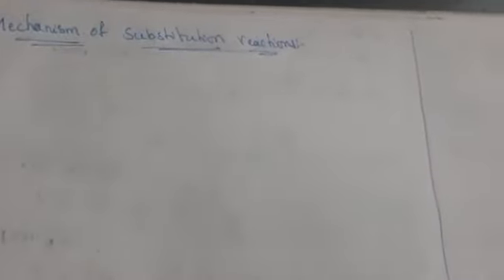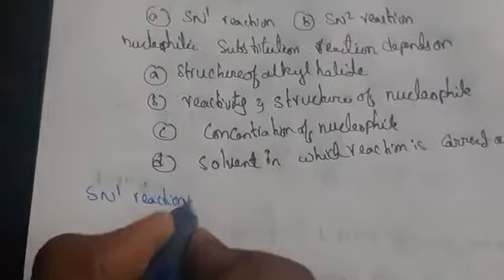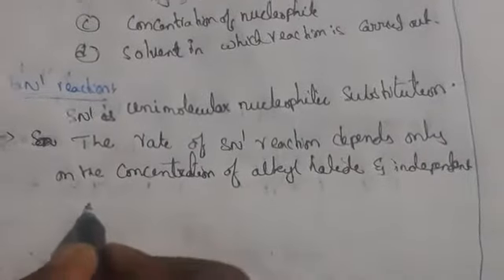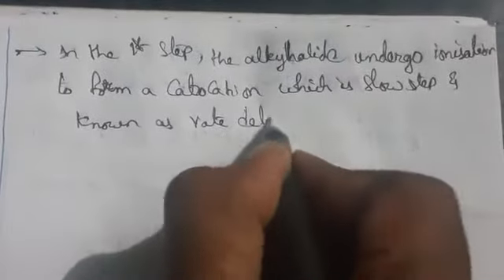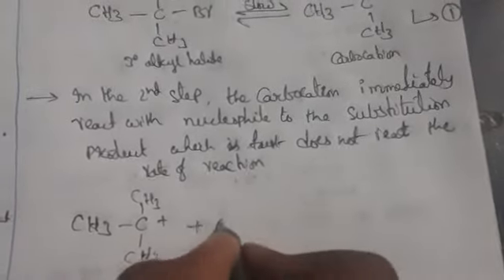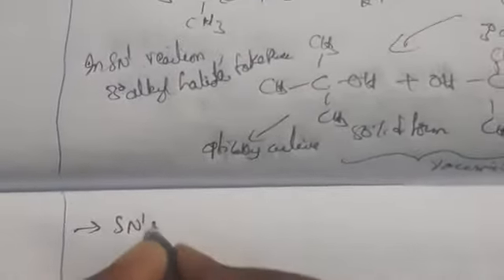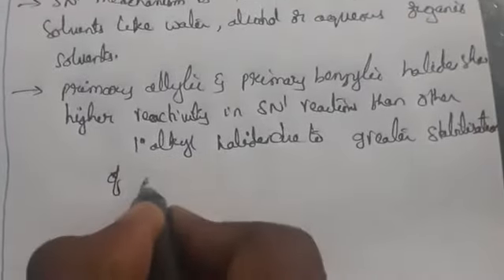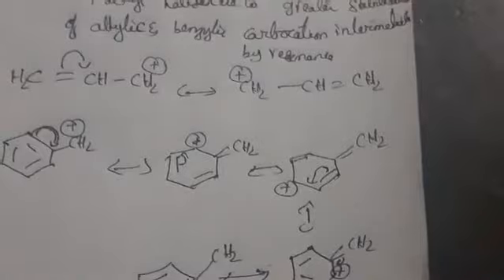Haloalkanes and haloarenes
Mechanism of sn1 reaction in nucleophilic substitution reactions